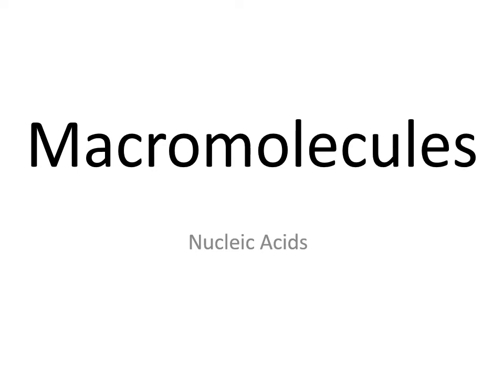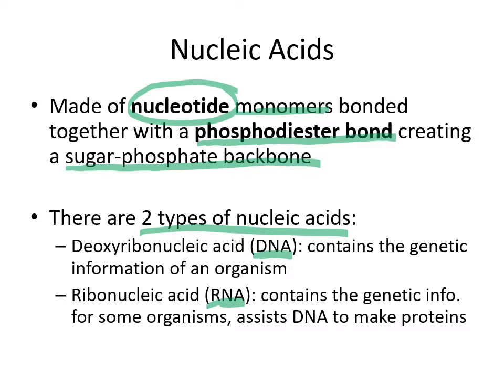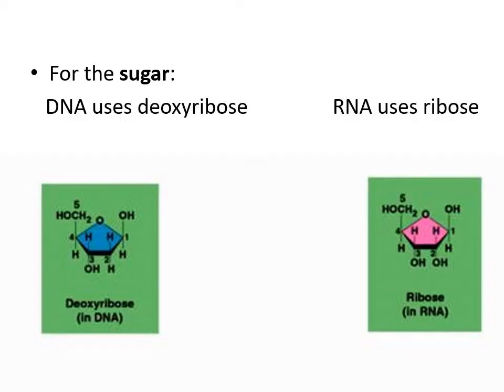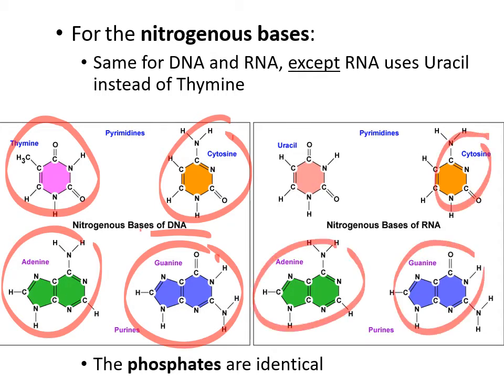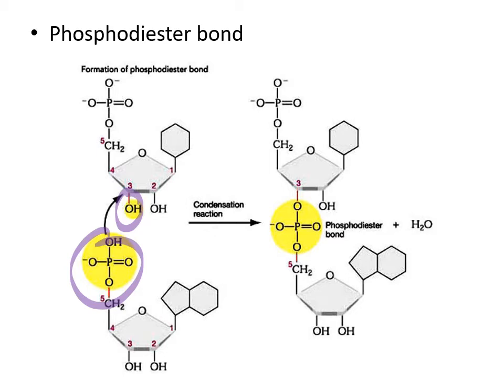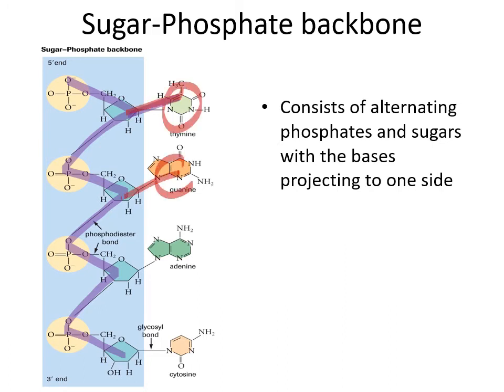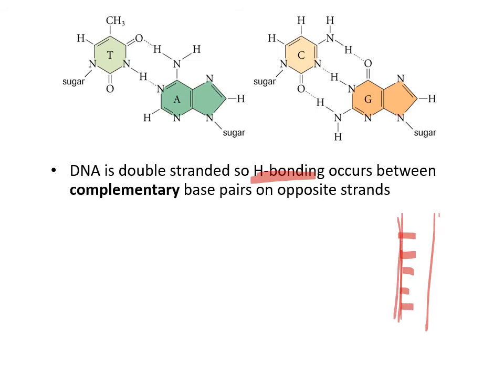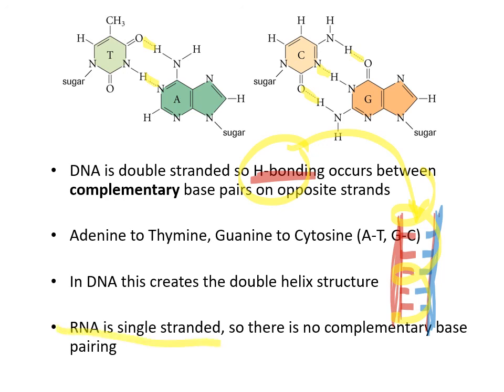Macromolecules Nucleic Acids